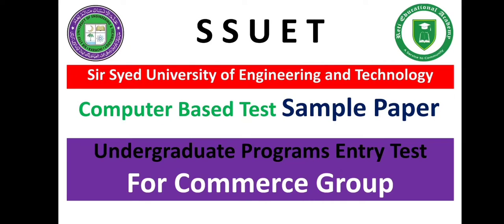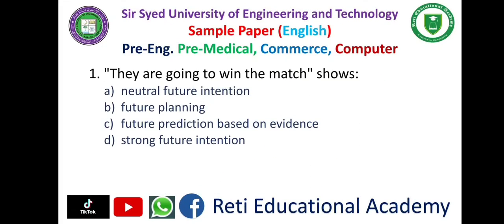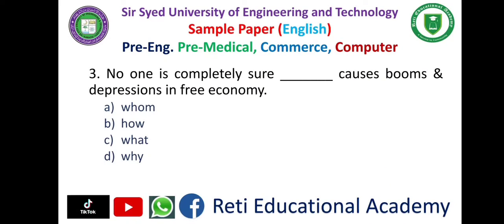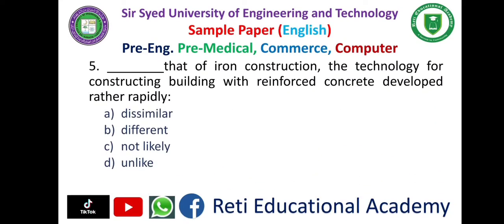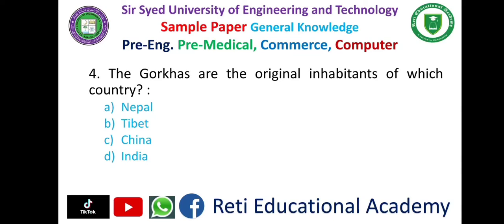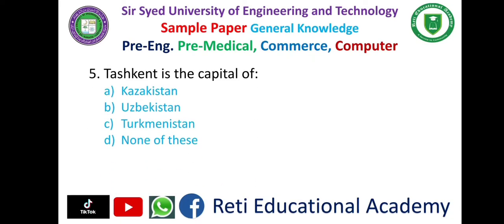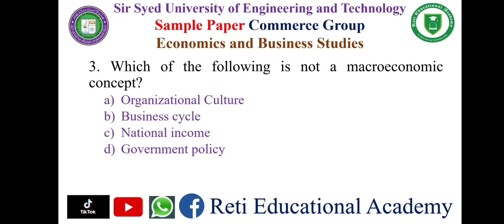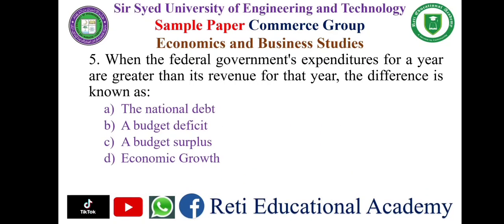SSUET Admissions 2024 Entry Test Preparation 2024 Sir Syed University Sample Paper Solved Commerce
Mathematics for All Tests | Mathematics Videos with Explanation | Mathematics MCQs for Preparation | Solved MCQs from Pa hust Papers | MCQs Preparation